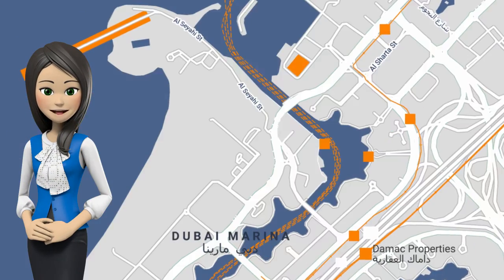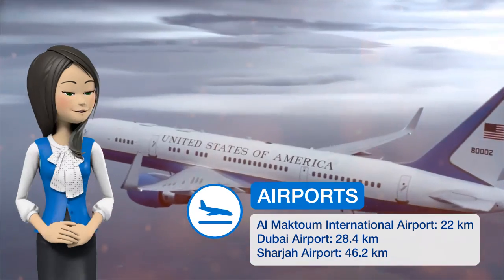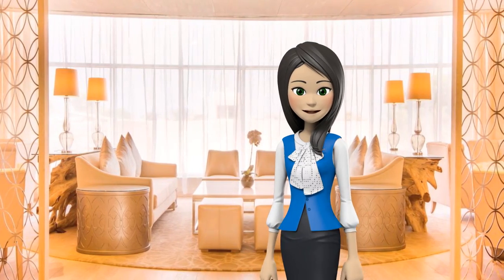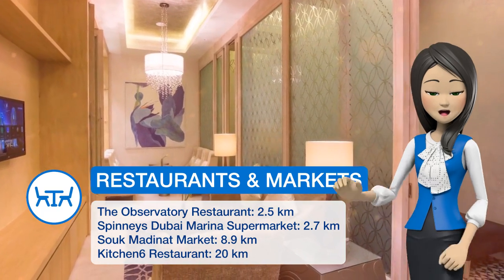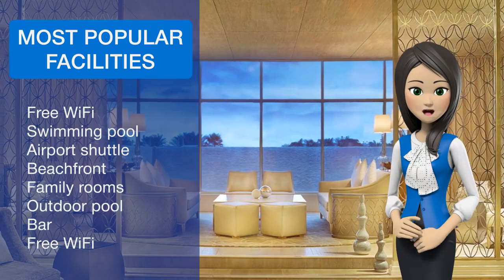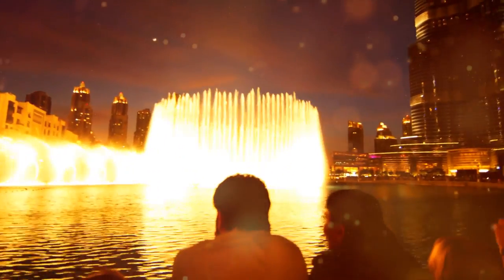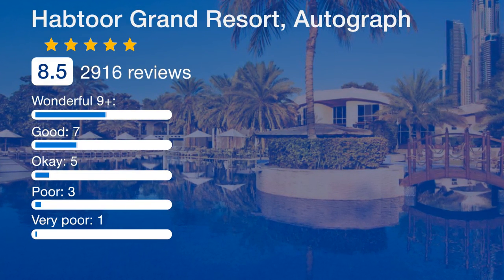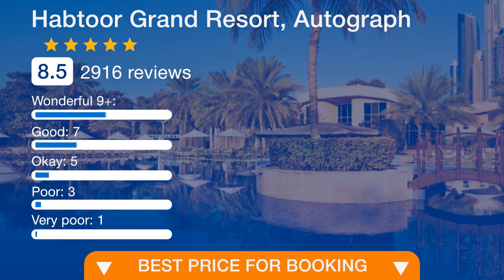Habtoor Grand Resort, Autograph Collection 5 ⭐⭐⭐⭐⭐| review hotel in Dubai, UAE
Experience World-class Service at Habtoor Grand Resort, Autograph Collection One of our top picks in Dubai.Located on Dubai’s famous Jumeirah Beach and adjacent to the Dubai Marina, the 5-star resort features three pools, including kid's pool with water slides and a variety of indoor and alfresco dining outlets. It also offers a fitness center (only valid for 16 yo). All the spacious guest rooms and suites of the resort are either sea-facing or overlooking the landscaped gardens. The guests rooms and suites are equipped with a flat-screen TV featuring satellite channels. Habtoor Grand Resort, Autograph Collection, A Marriott Luxury & Lifestyle Hotel has 14 themed bars and restaurants serving cuisine from around the world, such as Lebanese, English, Italian, Thai and Tapas and Grill dishes. Guests can enjoy 30 different relaxing facial and body treatments at the Elixir Spa. The resort also has 4 tennis courts, 2 squash courts, 2 racquetballs courts and a kids’ club. Mall of the Emirates, is only a 10-minute drive away. Dubai international Airport is a 30 minute drive away. Free private parking is available on site.